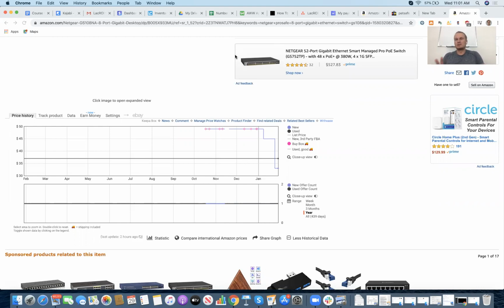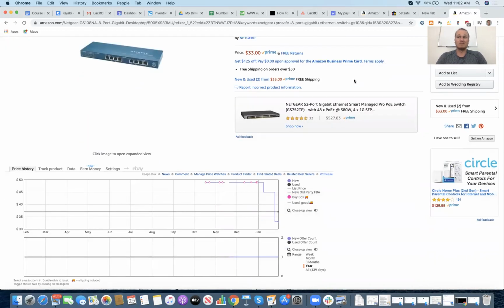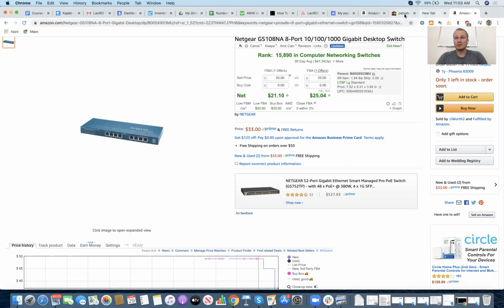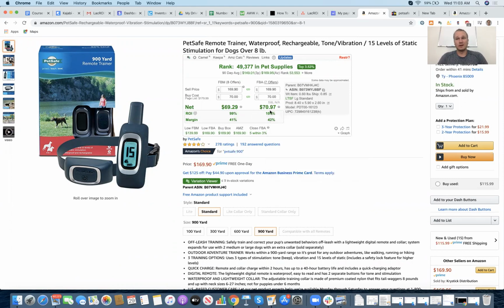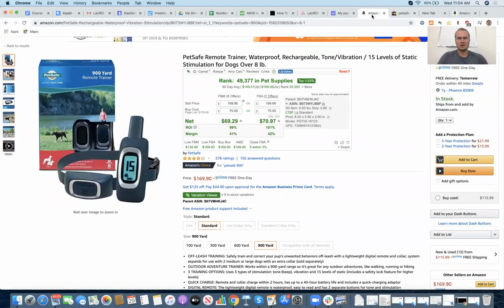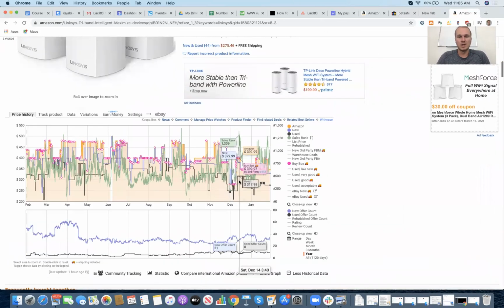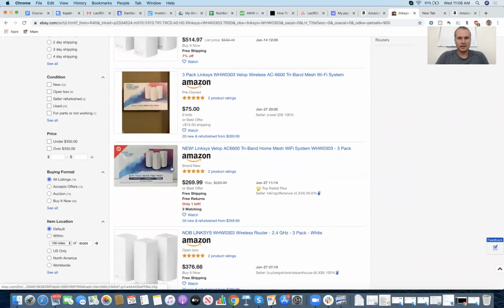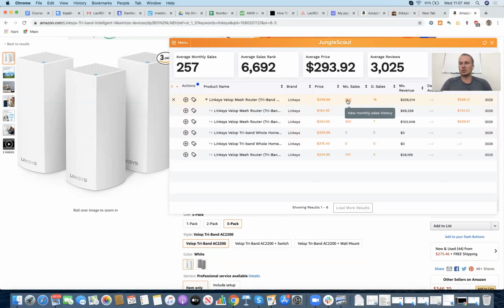Ebay To Amazon Flips Lacroi Course #44 Good VS Bad Amazon Product To Buy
LacROI.io is a Google Chrome Extension which makes it easier to find profitable products at scale for Amazon FBA sellers.

Want to see what we are working now now? Check out Prelovd.com to sell your excess electronics and parts